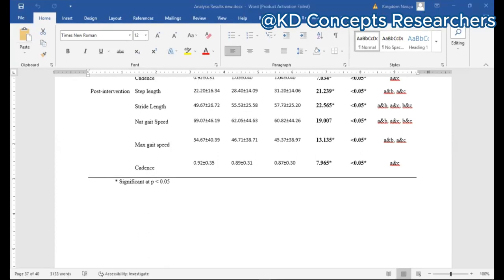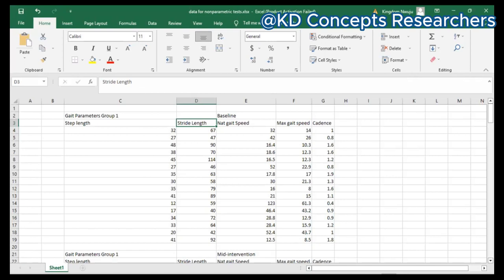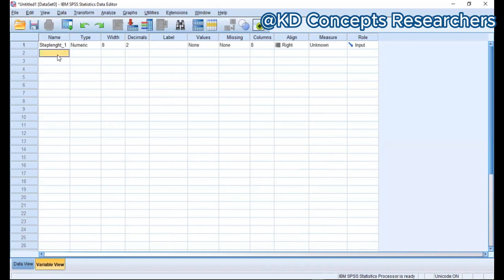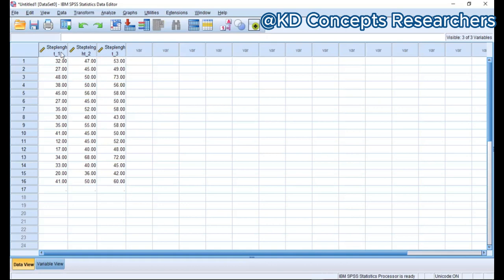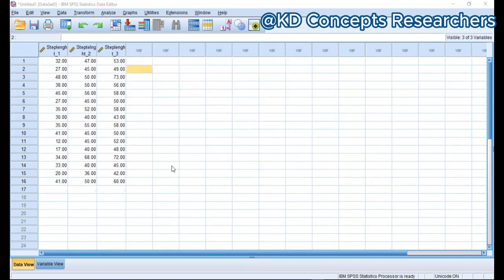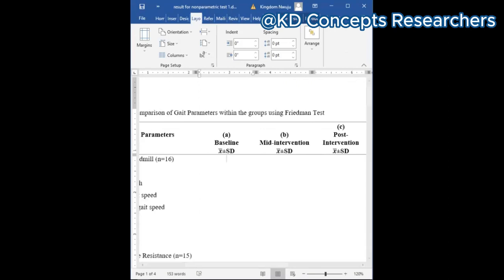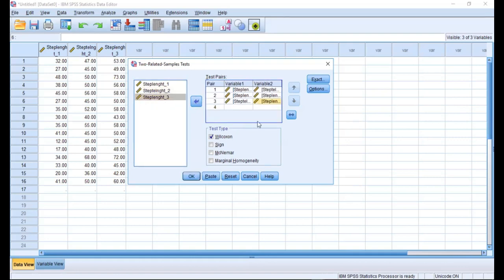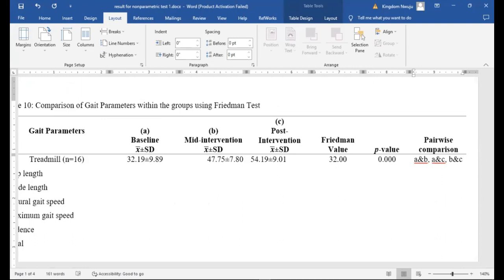Friedman Test in SPSS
This video provides easy steps to conducting Friendman Test and a Post-Hoc Test.

THANKS